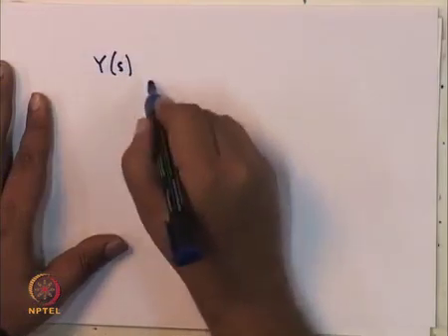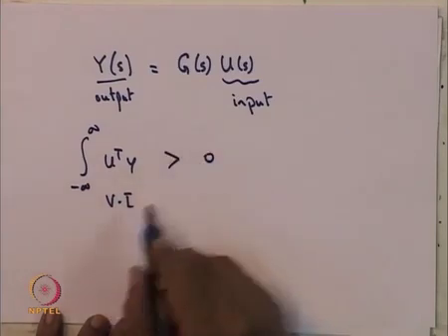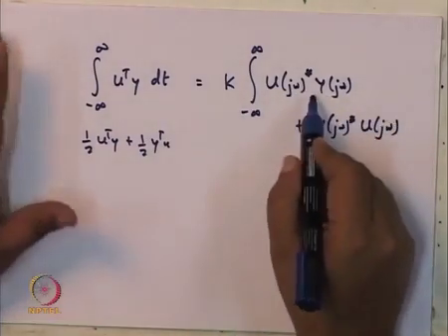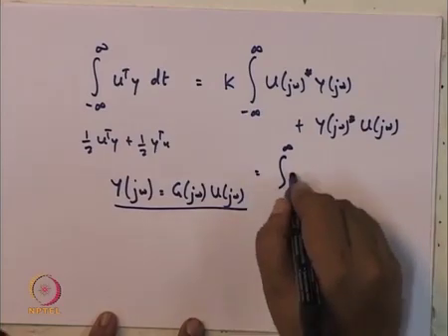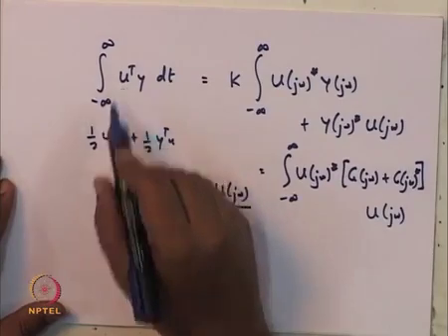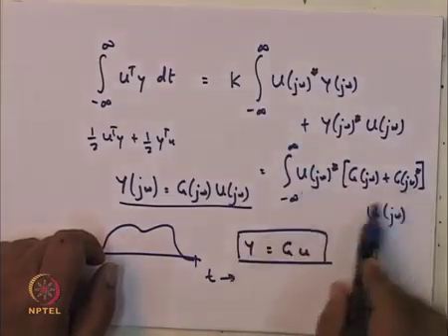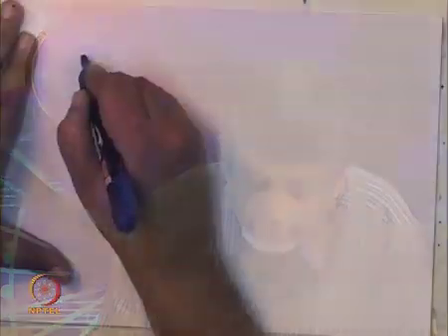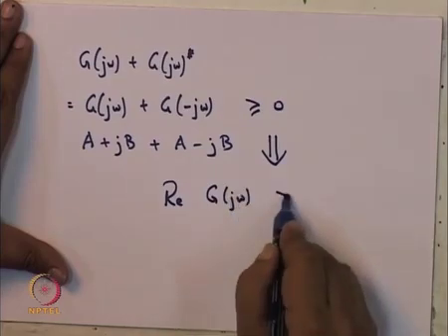PR condition for passivity of SISO system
Non-Linear Control - (Nonlinear System Analysis)